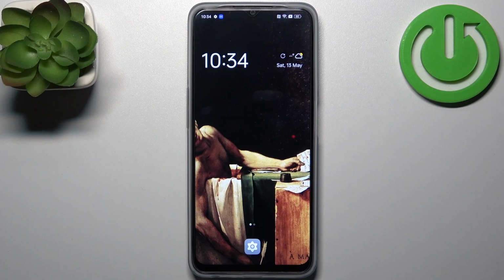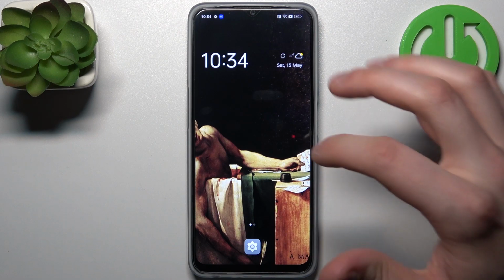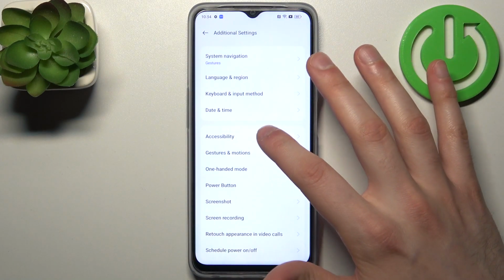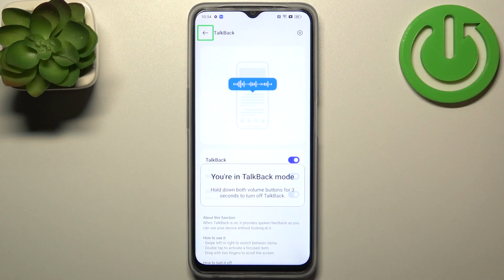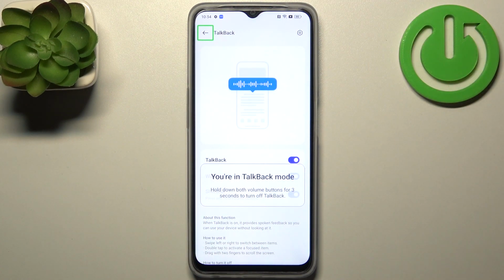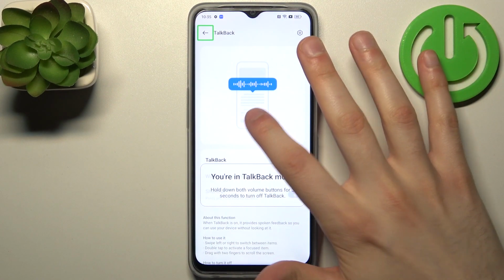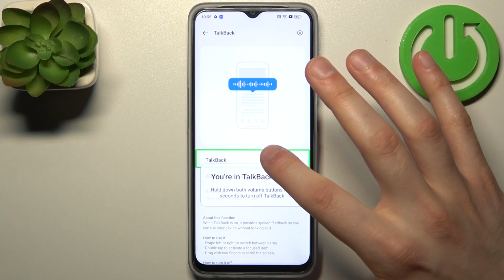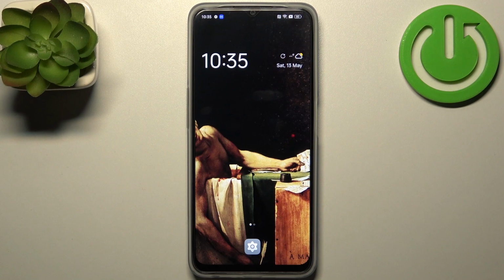How to Turn On / Turn Off the Talkback Feature on OPPO A77s - Accessibility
Welcome to our YouTube video tutorial on enabling and disabling the TalkBack option on your OPPO A77s. TalkBack is an accessibility feature that provides spoken feedback to users, allowing them to navigate their devices using spoken words and gestures. In this tutorial, we'll guide you through the steps to enable or disable TalkBack on your OPPO A77s. We'll show you how to access the Accessibility settings, locate the TalkBack option, and toggle it on or off according to your preference. Whether you want to enable TalkBack for improved accessibility or disable it for a standard user experience, we've got you covered. Join us as we walk you through the process of enabling and disabling TalkBack on your OPPO A77s, helping you customize your device to meet your specific needs.

How to enable the talkback option on OPPO A77s? How to disable the talkback option on OPPO A77s? How to voice over all taped interface elements on OPPO A77s?